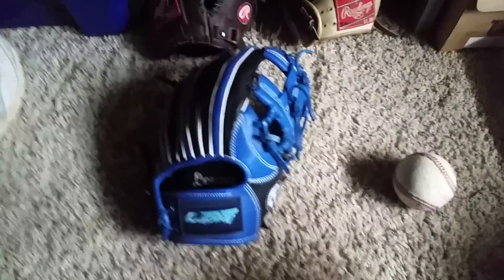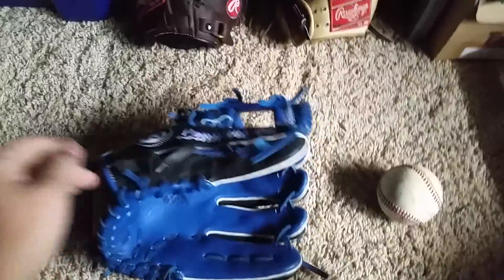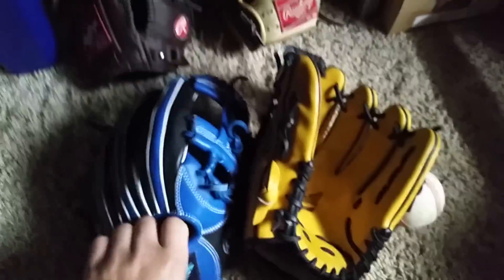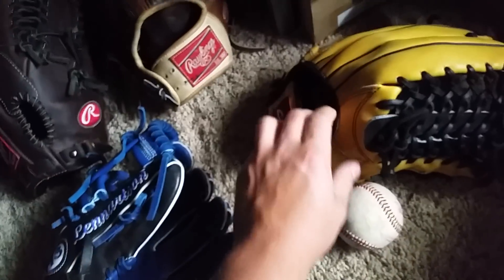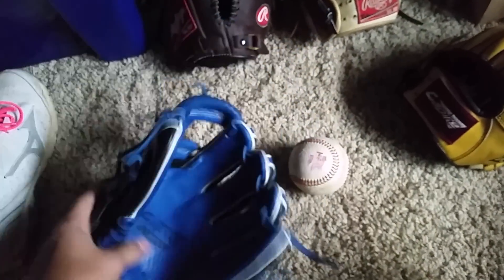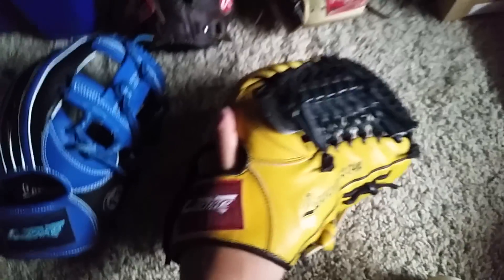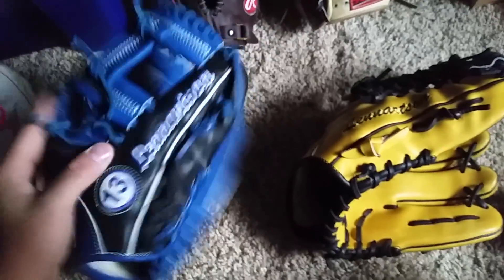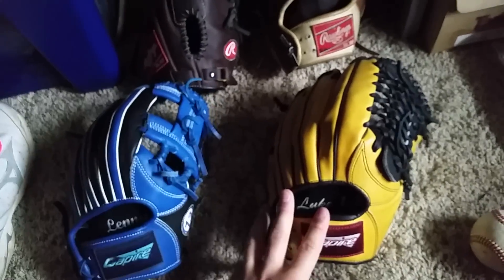Capire custom gloves